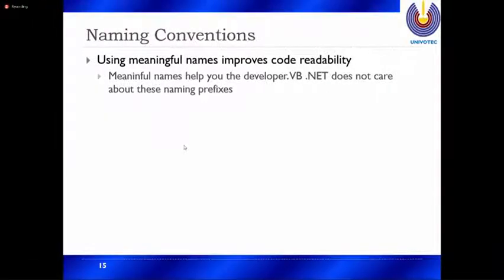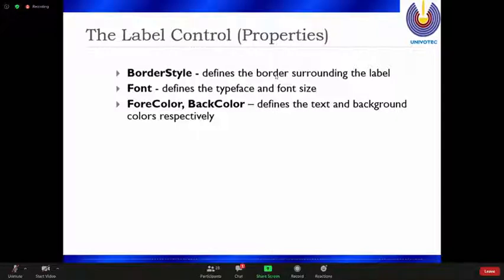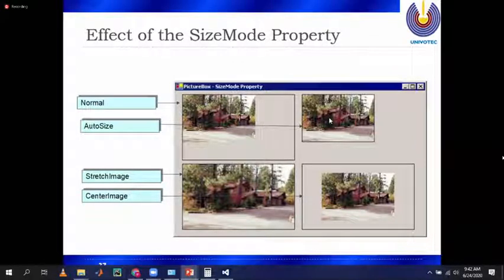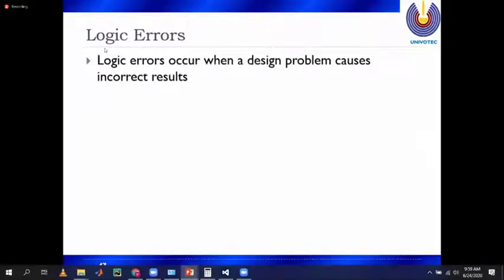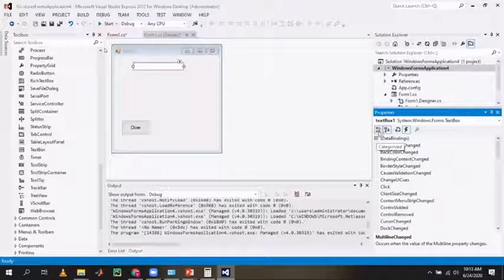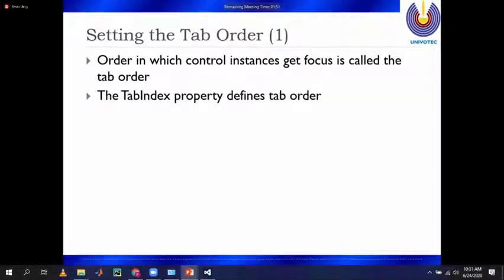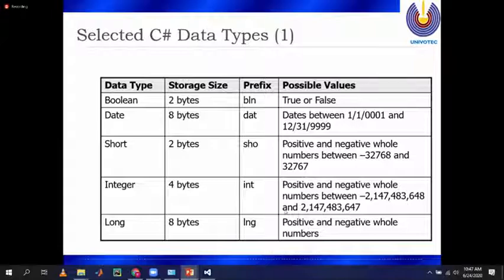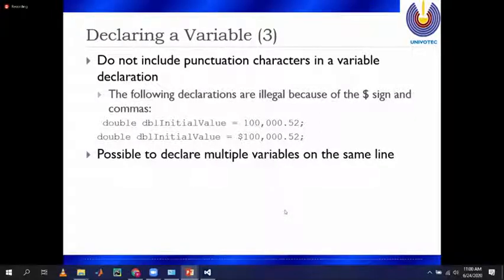Visual Programming - 3